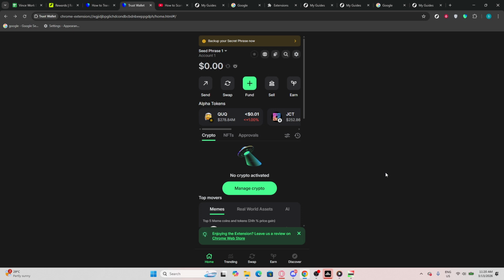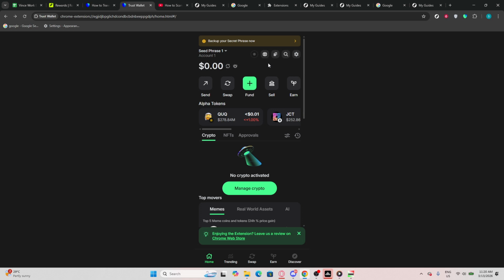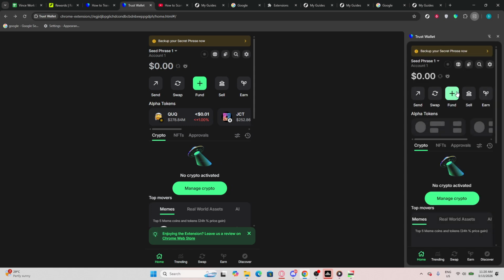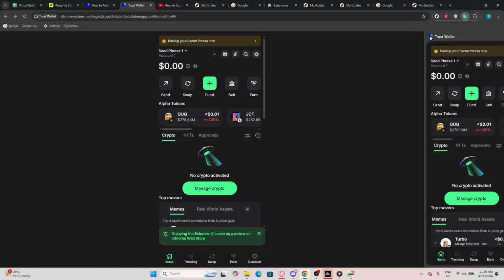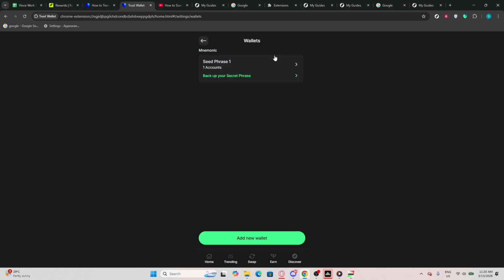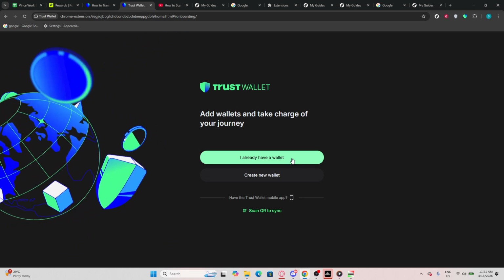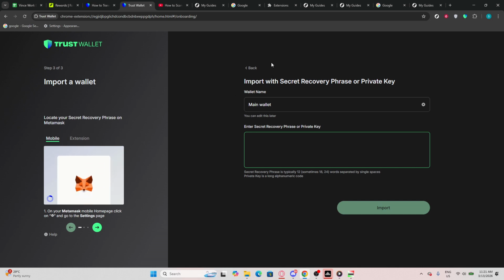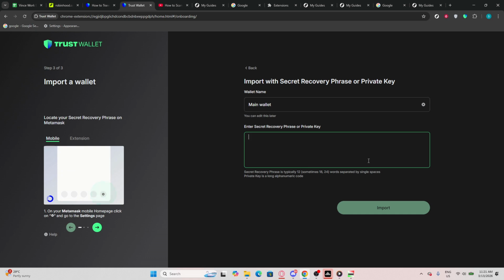How to import wallet in Trust Wallet[LATEST GUIDE]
In today's Video we cover, How to import wallet in Trust Wallet